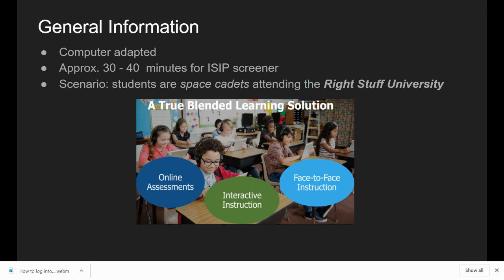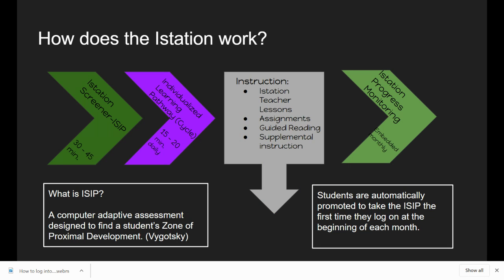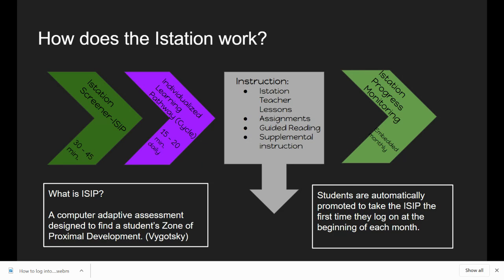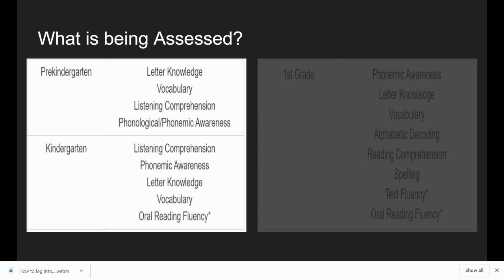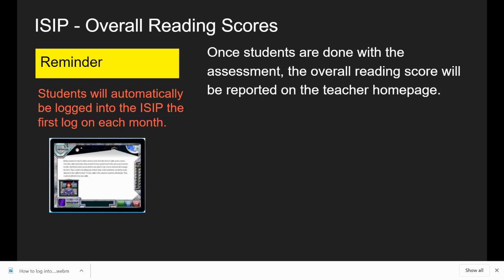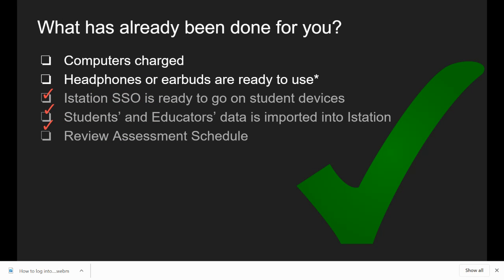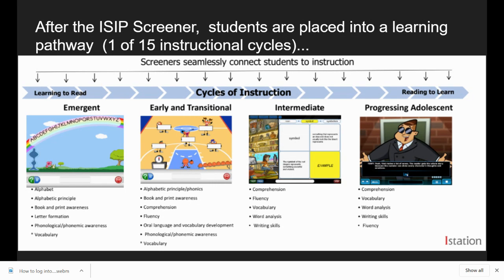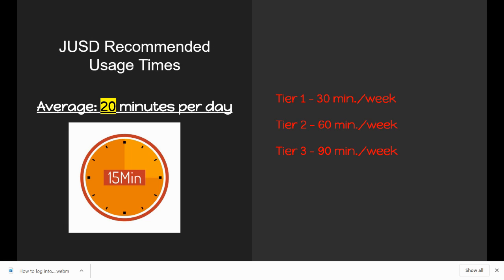ISIP - Assessment Features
What is the ISIP?